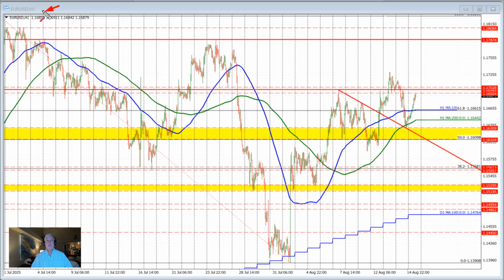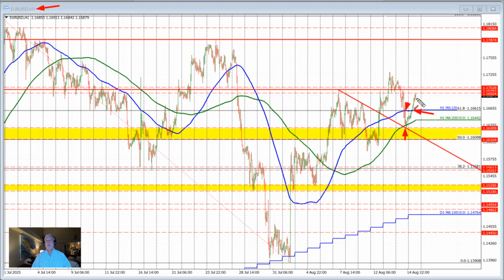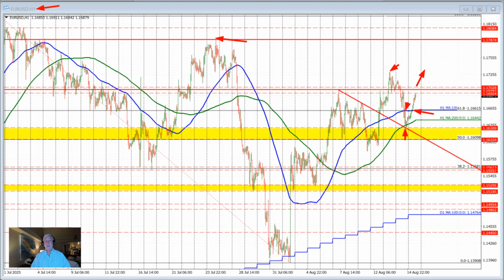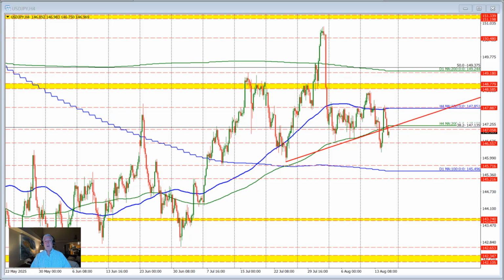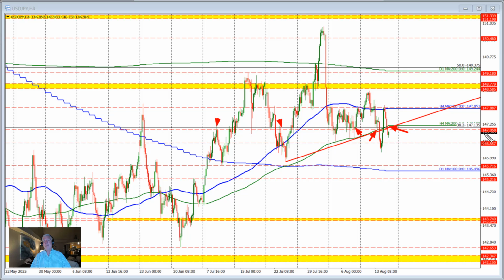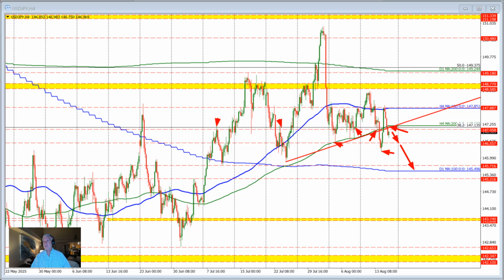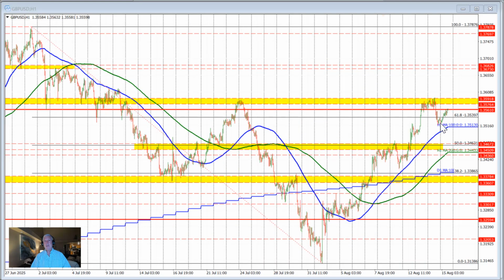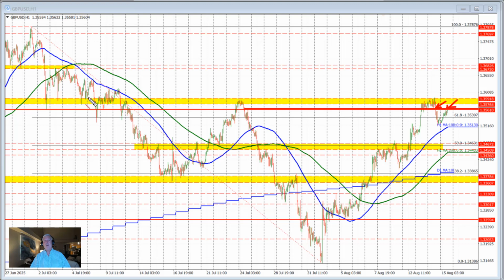investingLive: The USD is higher to start the US trading day for August 15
iLots of data at 8:30 AM ET including Retail Sales. The Trump-Putin Summit later this afternoon
nvestingLive is a real-time market news and analysis platform, built on the legacy of ForexLive. Covering forex, stocks, commodities, and global markets, it delivers fast, reliable updates to support informed trading and investment decisions. With a global team of expert analysts, investingLive combines speed and clarity to keep professionals ahead of market moves, 24/7.